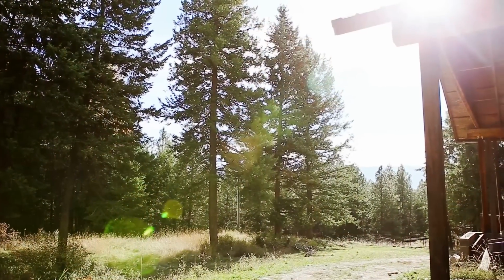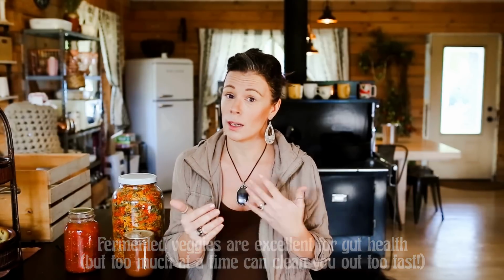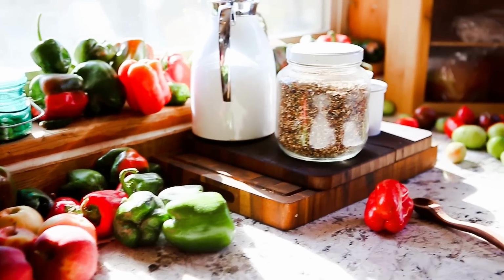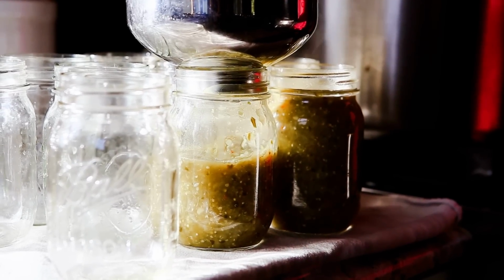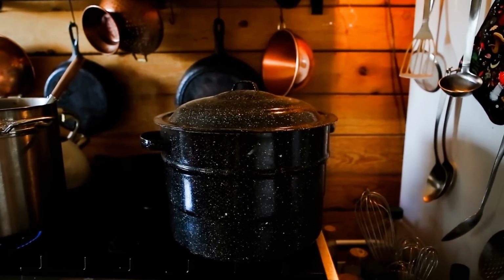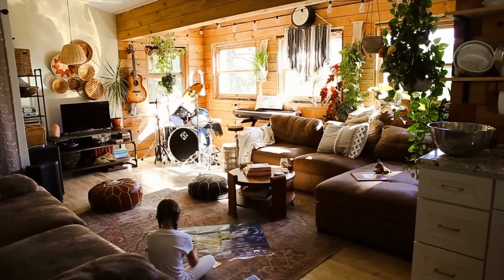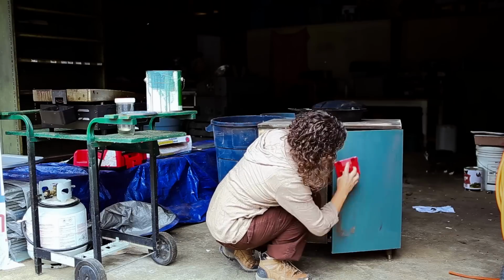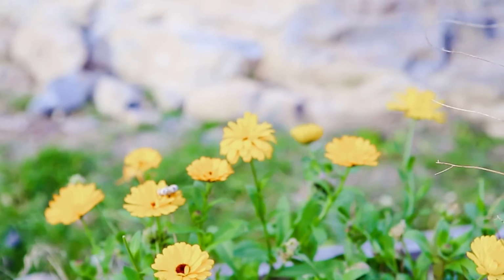Finding Bliss In The Art Of Homemaking And Homesteading In Imperfection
CONTENTMENT, HOMEMAKING, HOMESTEADING

00:51 HOMESTEAD UPDATES & What's In This Video
04:30 Harvest FOOD IDEAS, FOODS TO CAN AT HOME
15:02 HOMEMAKING
18:04 Homemaking Secret FINDING CONTENTMENT IN HOMEMAKING
21:29 BIBLE VERSE
23:37 FOREST DATE Mountain Walk, USNEA HARVEST, QUALITY TIME WITH SPOUSE

Ball Blue Book of Canning

Fermentation Recipe Book (SO GOOD)

It's not possible for a homeschool mama to do it all, and therapists agree that kids need some age appropriate chores to help them learn teamwork & life skills. MY attractive CHORE CHART SYSTEM can help!

This video and all content by Singing a New Song | Mountain Mama’s Home | Shayla Marie is intended for entertainment and inspirational purposes only.

This video is  copyright protected and is owned by Shayla, Singing A New Song |  Mountain Mama's Home.

 Love the dresses I wear? I get most of them at ThredUp!